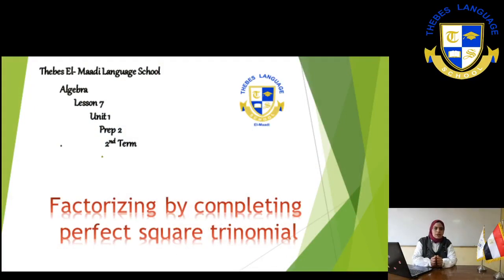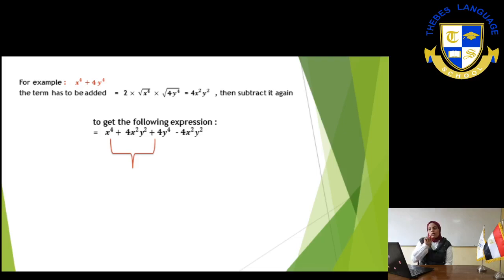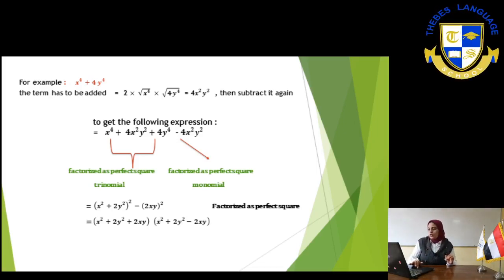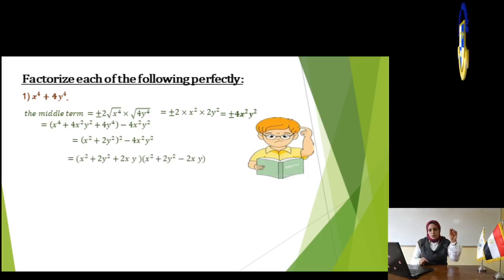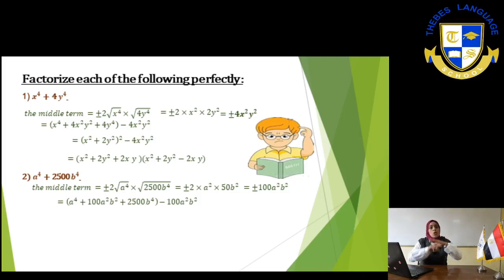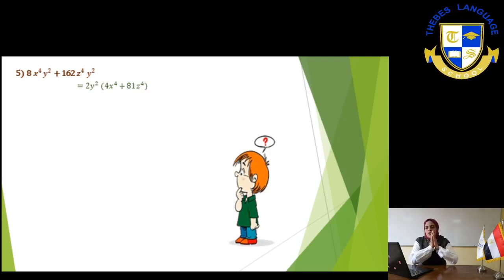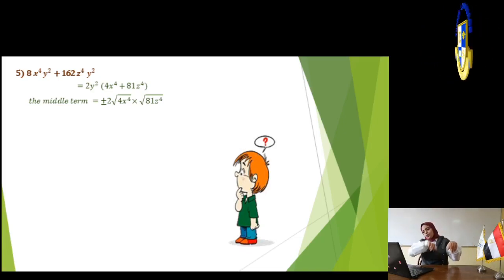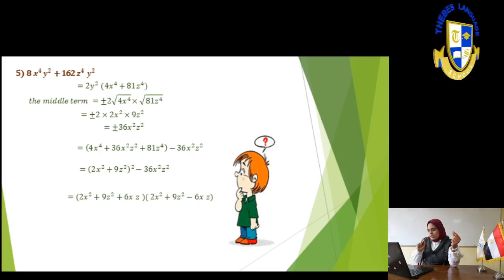prep2 Math recorded by rabab alg unit1 lesson7 completing square